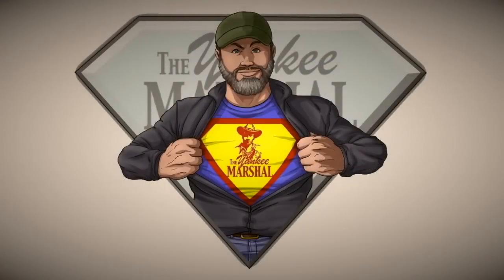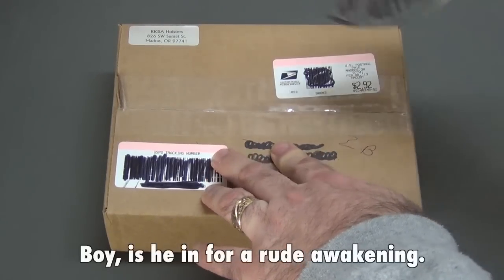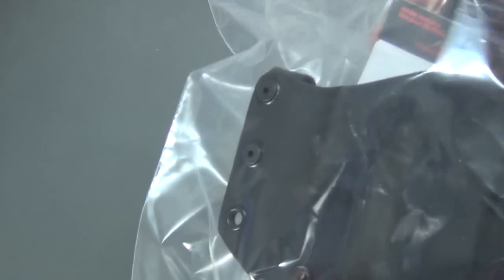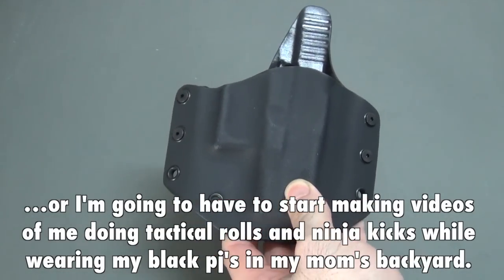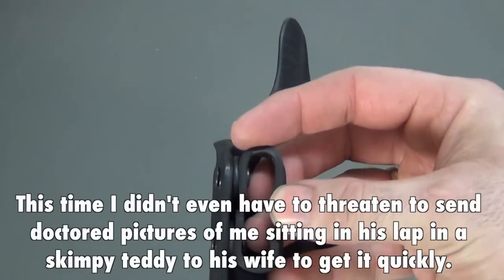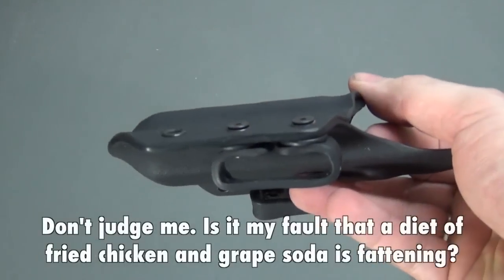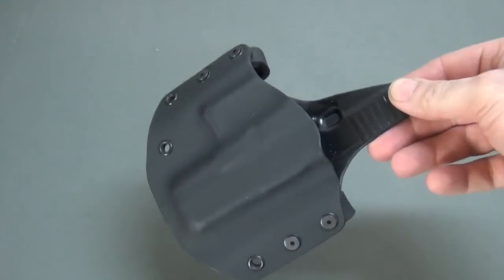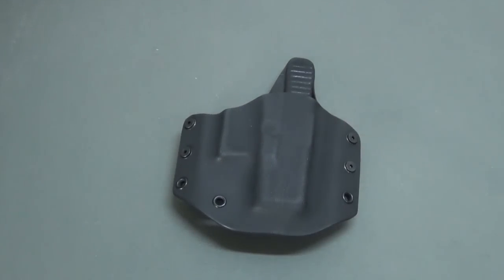RKBA Holsters (Glock 33)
Needed to get back to carrying a smaller gun.